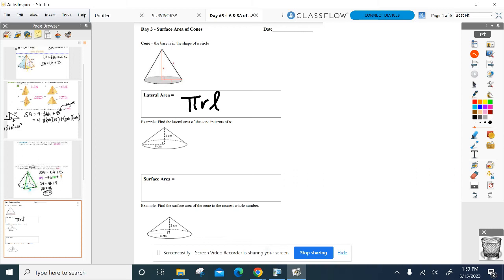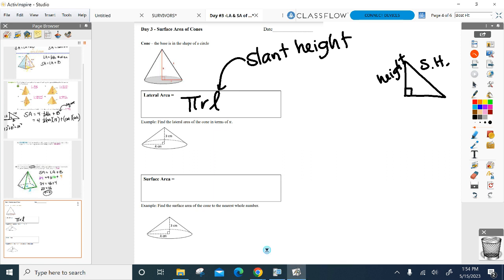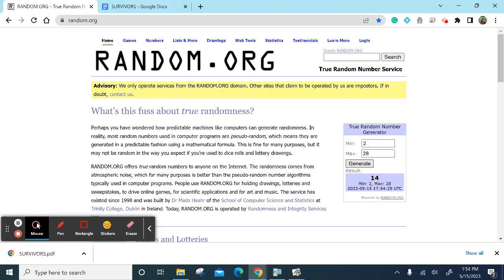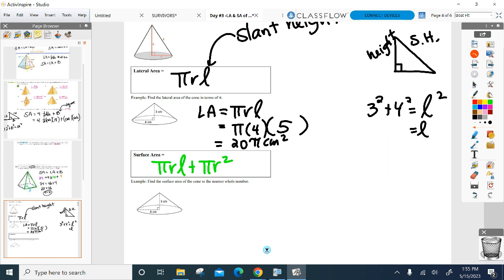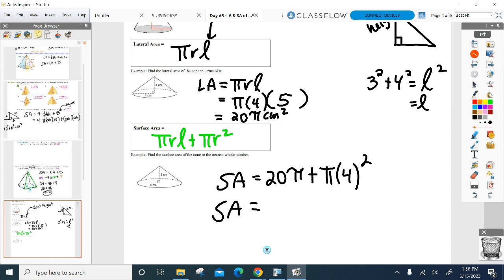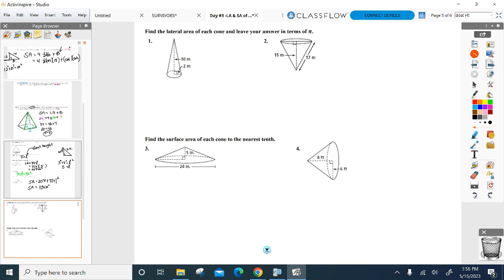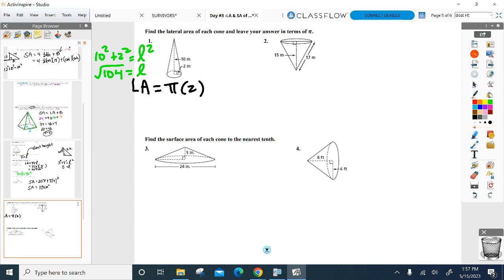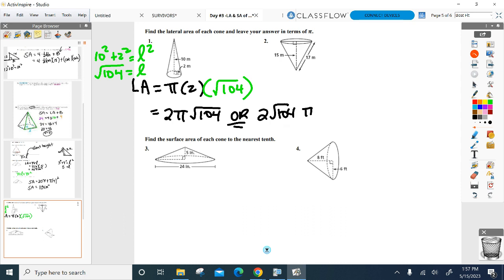Honors Geometry BC May 15th - Unit 12 Day 3 - LA & SA of Cones